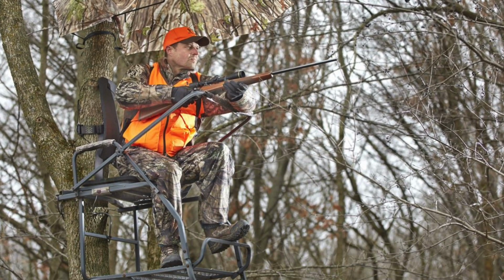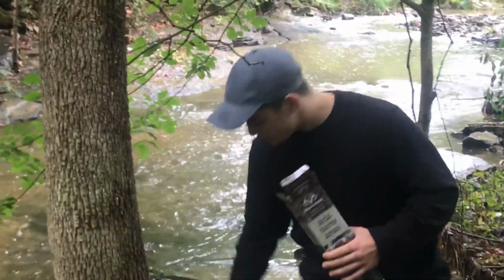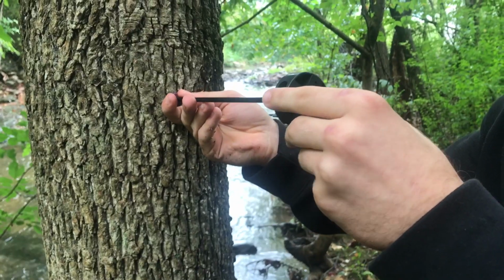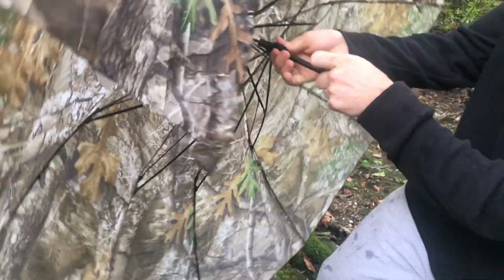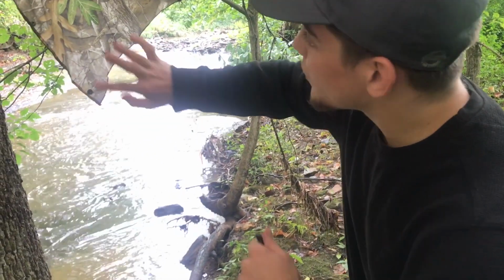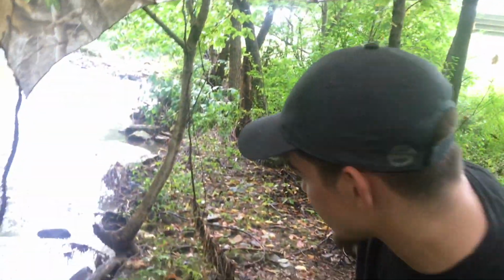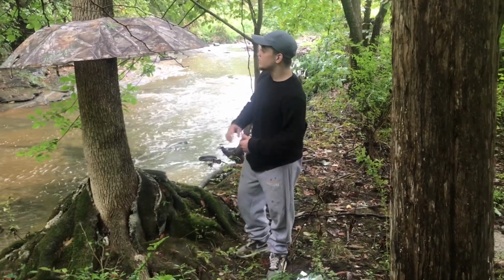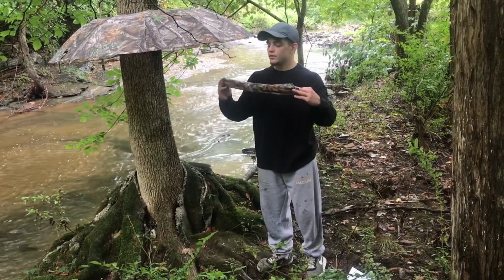Real Tree Instant Canopy Review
Hello everyone thanks for checking out todays video if you haven't already make sure to subscribe to our channel next make sure to give our instagram a follow as well to see more behind the scenes looks and sneak peaks
Hope fully y'all did enjoy the video and we will see y'all in the next one